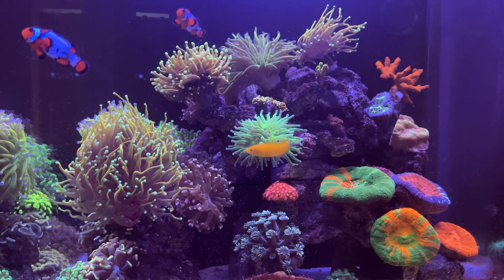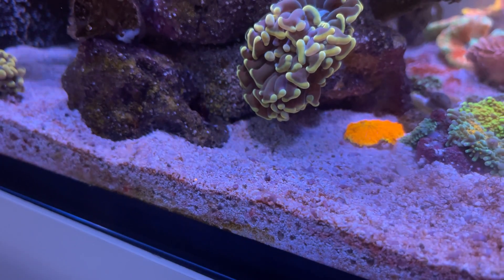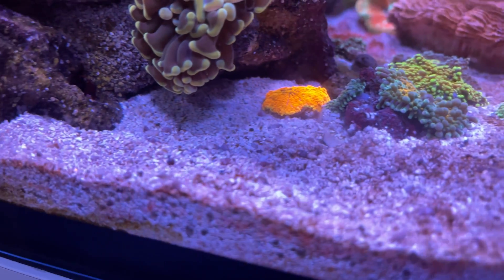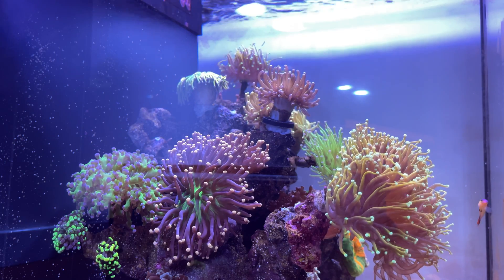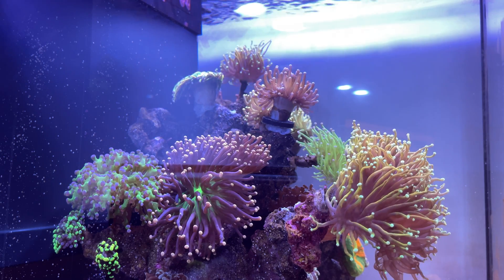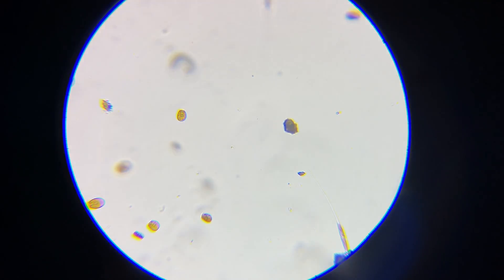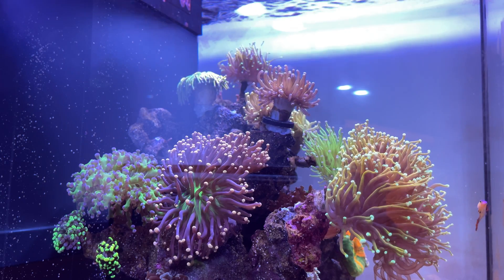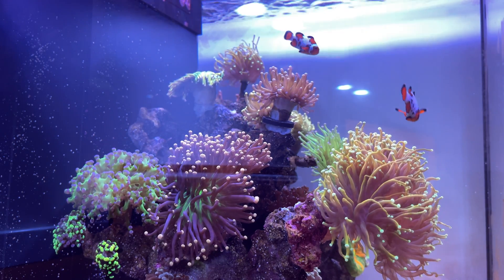Dealing with Dinoflagellates (Amphidinium) | RED SEA REEFER NANO 28G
In today's video, I am going through step by step on how to deal with dinoflagellates and have to solve dinos in your tank. The dinos I have are known as Amphidinium.

0:00 Intro
1:00 How it started
1:57 Overview of dinoflagellates
2:39 Step 1
3:29 Step 2
5:51 Step 3
6:54 Step 4
7:50 Step 5